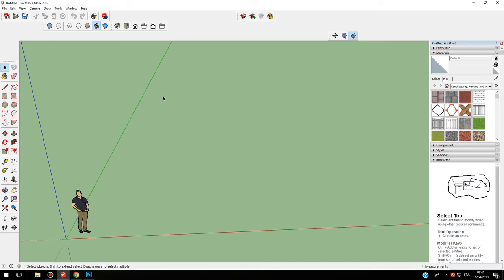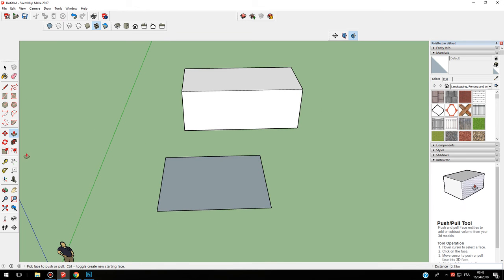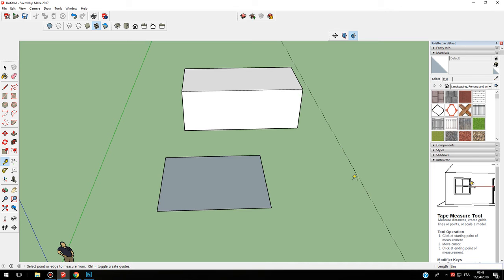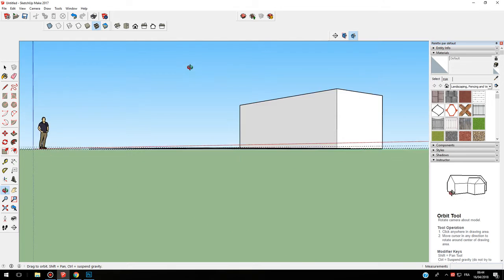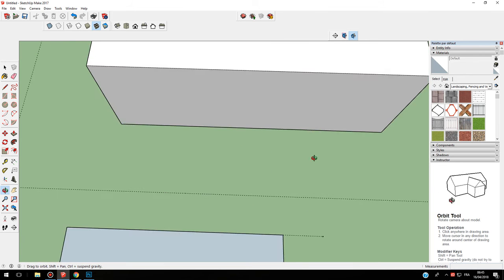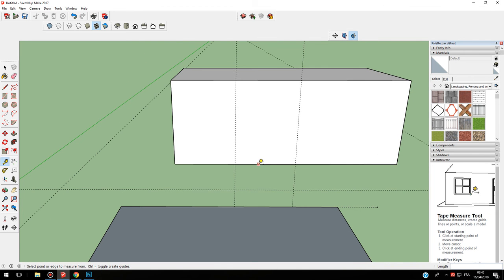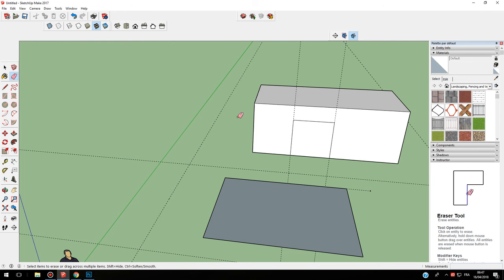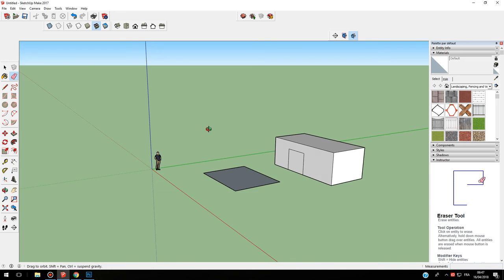SketchUp Tutorials for Interior design - 19 Tape measure tool